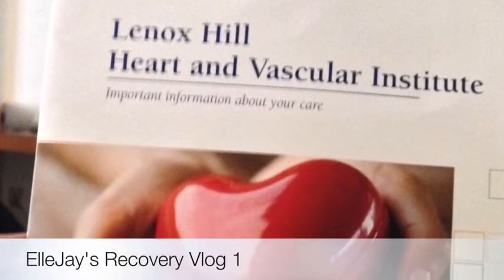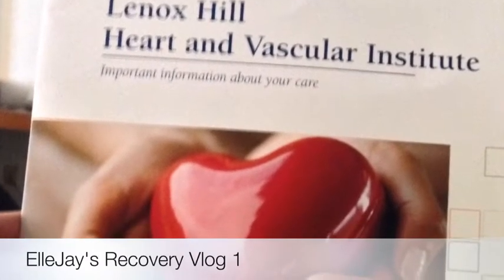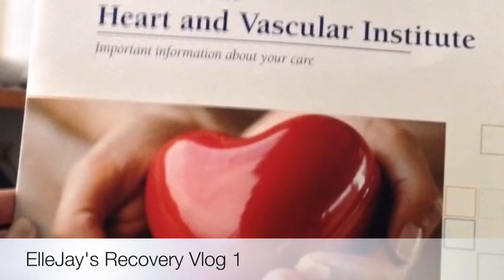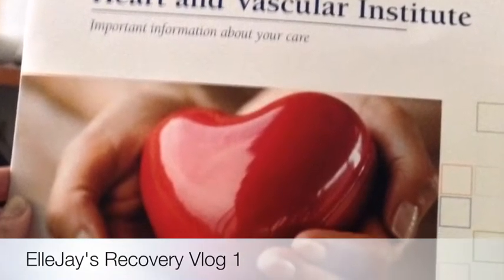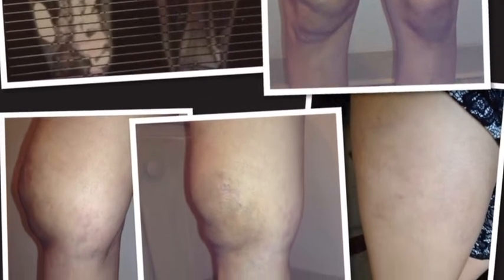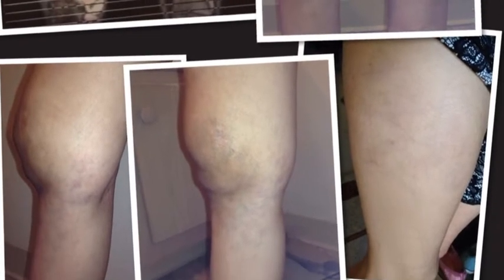Sorel's Recovery Vlog 1